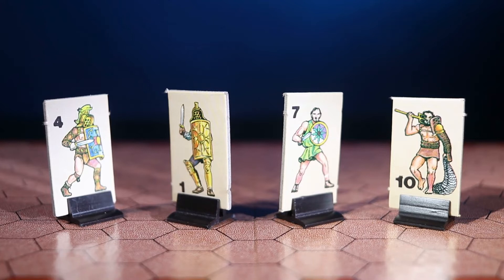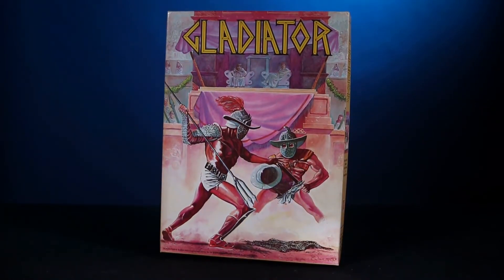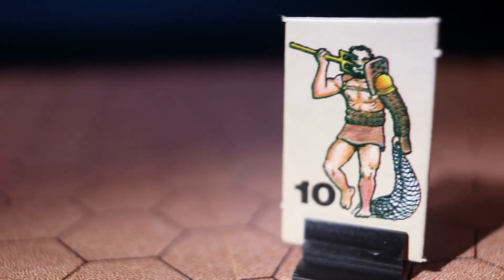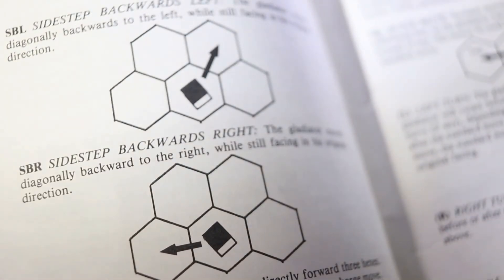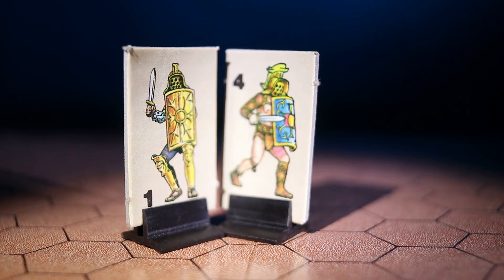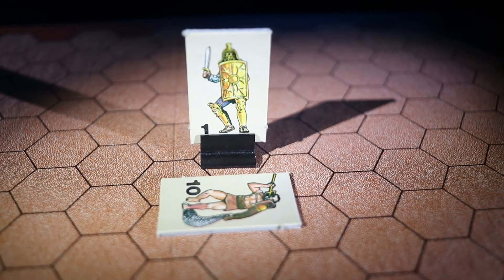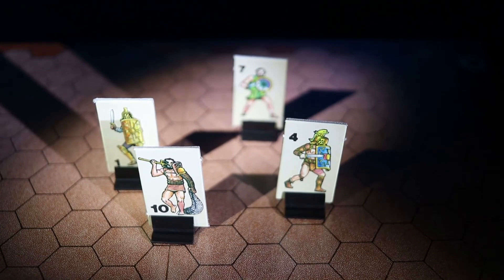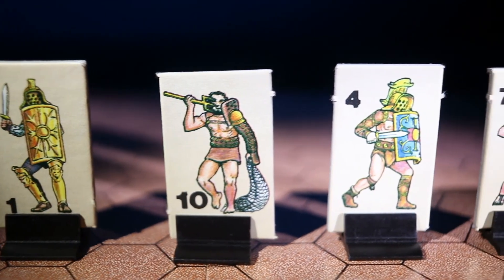Gladiator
A short video about the Avalon Hill game, Gladiator, released in 1981. Created from the original version from Battleline, this video covers the basic gladiators in the game. Plus, the turn sequence that explains how the game proceeds through play.